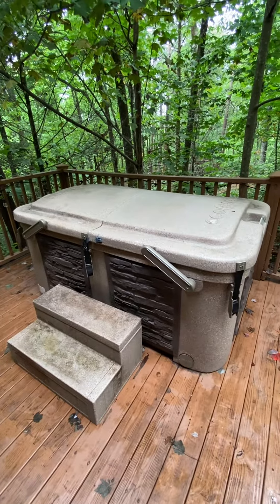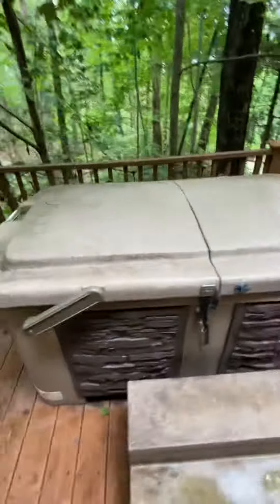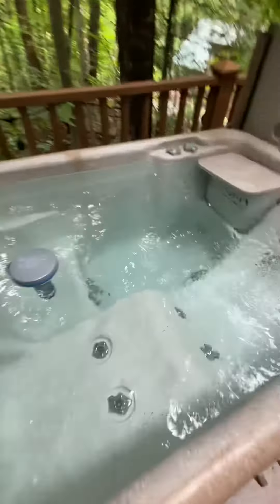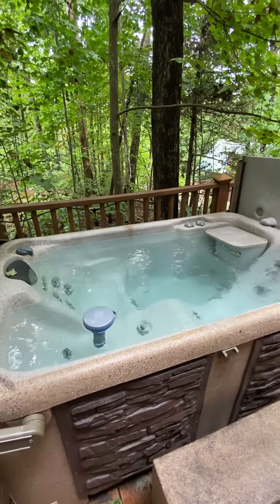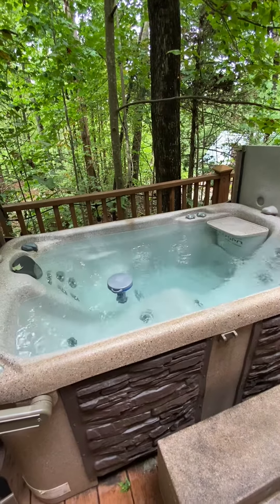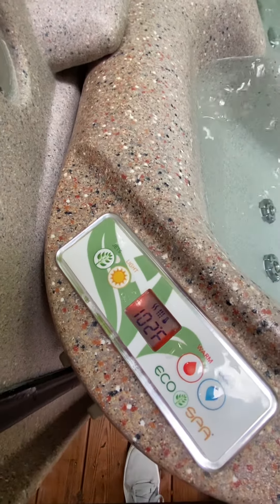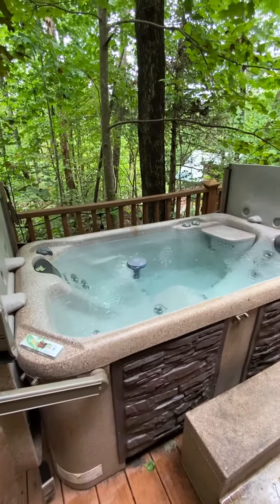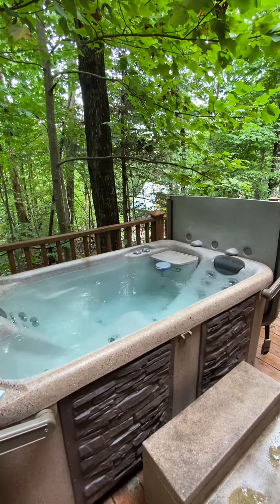WR - How to use the hot tub